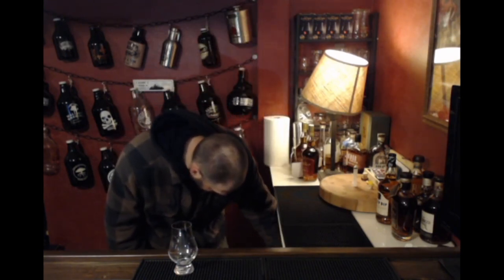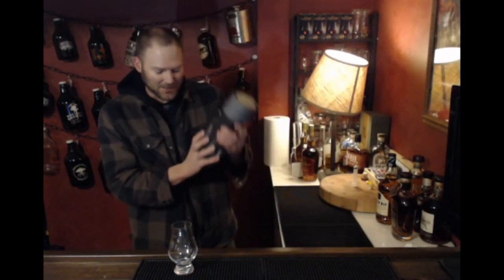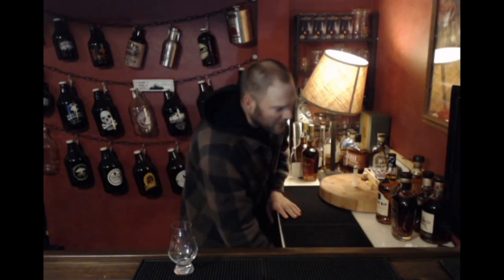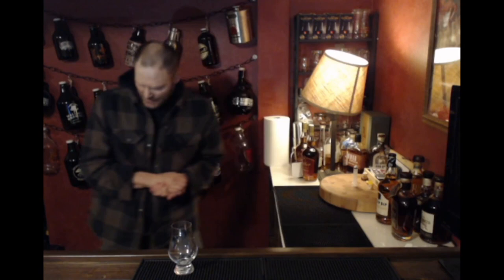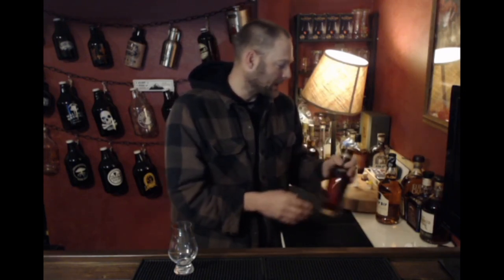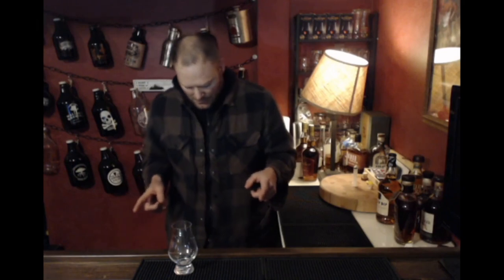Whiskey Review: #274 Oldbury Sheep Dip Blended Malt Scotch Whisky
This video Reviews Oldbury Sheep Dip Blended Malt Scotch Whisky. The Oldbury Sheep Dip Blended Malt Scotch Whisky Brand is owned by Ian Macleod Distillers. Nose, Taste, and Finish are discussed.

Whiskey Review: Oldbury Sheep Dip Blended Malt Scotch Whisky

Stillit
Jesse has A great discussion and exploration of home distilling